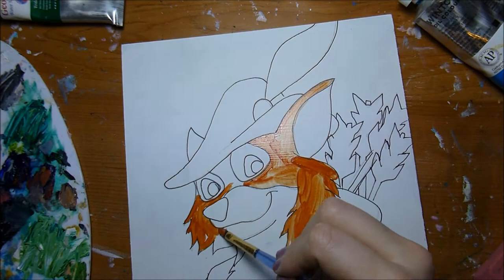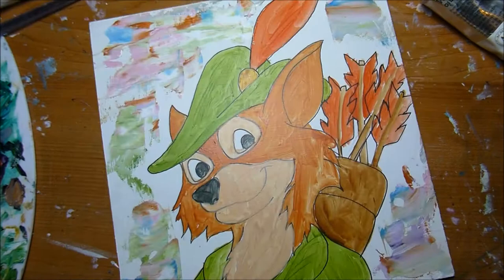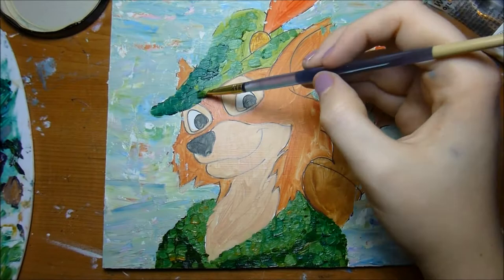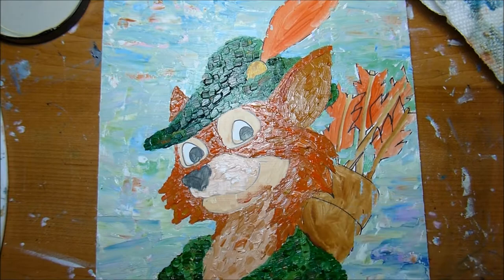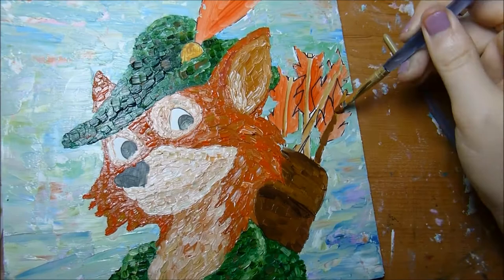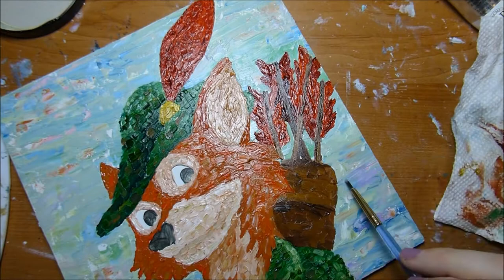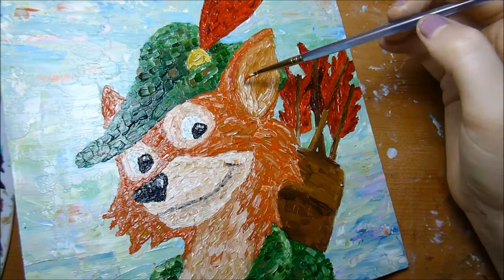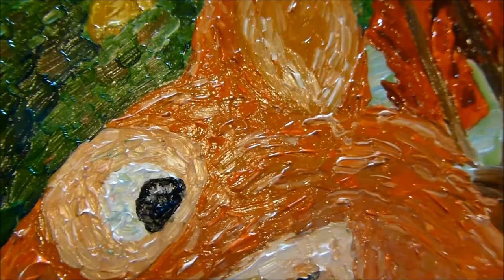Robin Hood Oil Painting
This week is an oil painting of Robin Hood in an impressionistic style!

Materials:
Windsor and Newton Oils
Georgian Water Mixable Oils
Cheap brushes and palette knife
Galkyd mix in medium for oils (sparingly)
Primed wood panel
Oder less mineral spirits